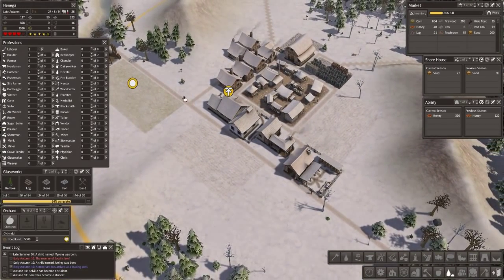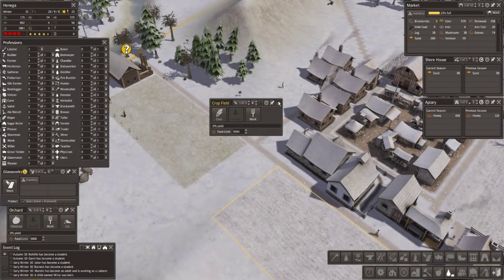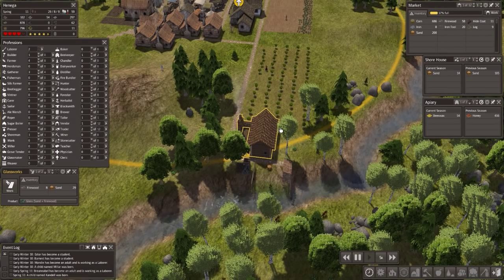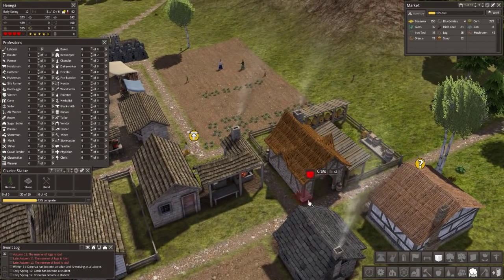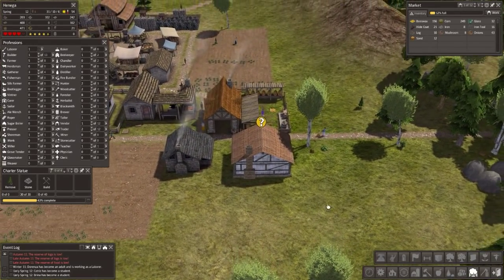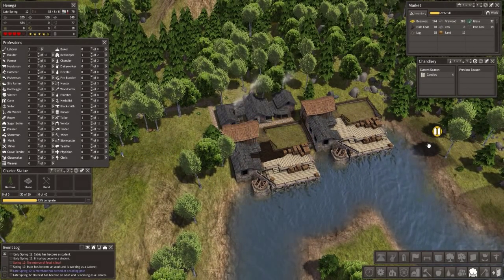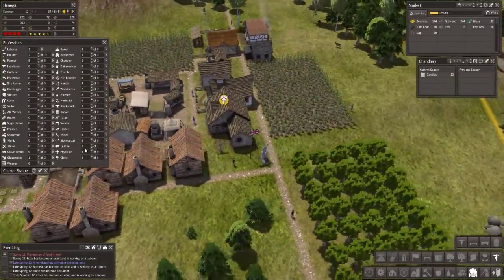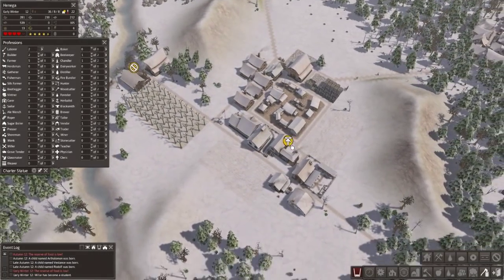Banished Mods Gameplay - Part 4 - Chandelry Bing?! (Colonial Charter Mod Let's Play)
Banished Mods Gameplay with the Colonial Charter Maple Harpoon mod that adds new Buildings, Animals, Items & Resources for this excellent city sandbox game :-)

(Other mods available on the Steam workshop: Unlimited Mines & Quarries / Japanese Houses)